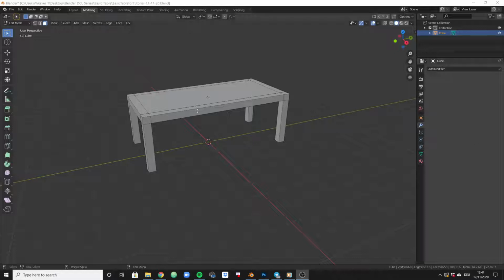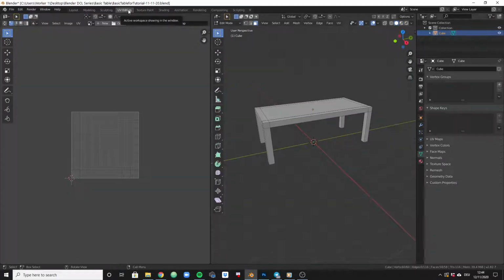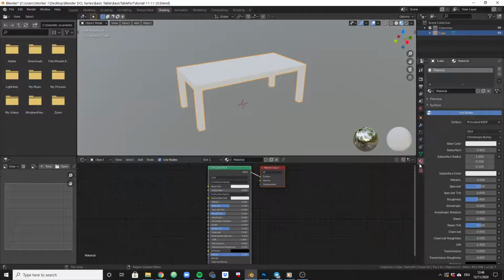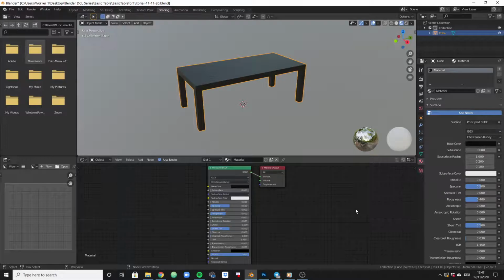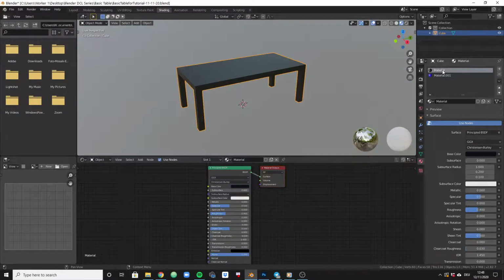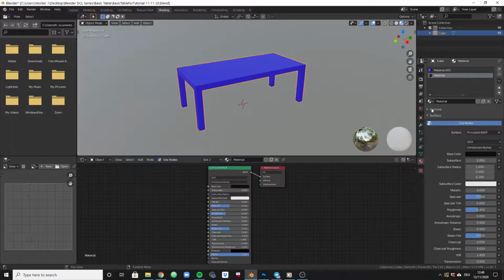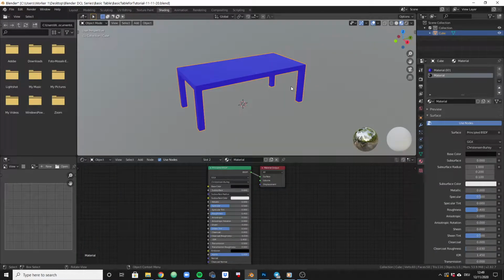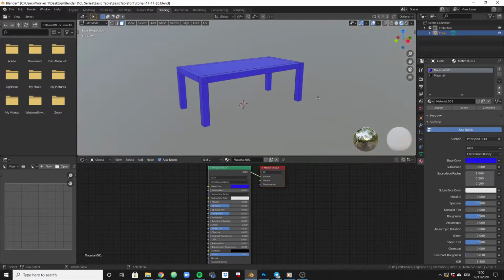Applying a Color to our Basic Table Object for Decentraland (Part2)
There are 2 ways or applying a visual component to an object in Blender: a simple color or an image that we use as a "skin" to pull over an object. Here we are looking at the most basic way of applying color to our table object from the Part 1 video